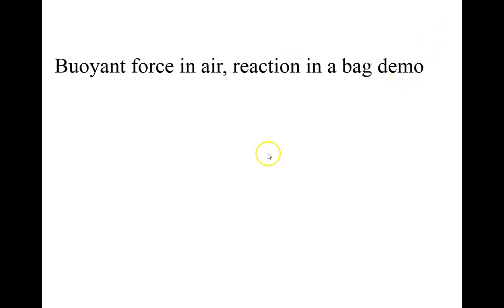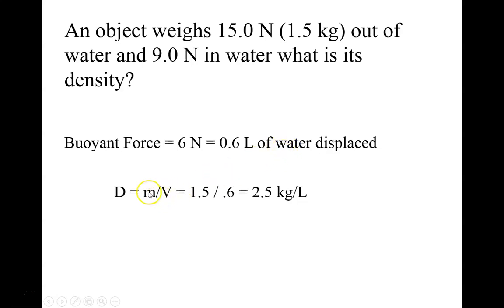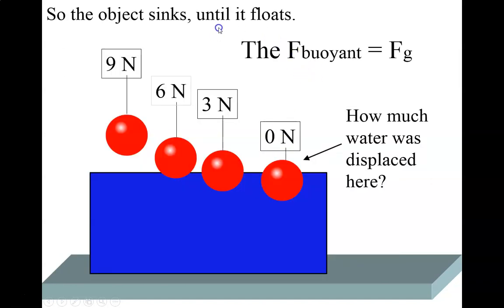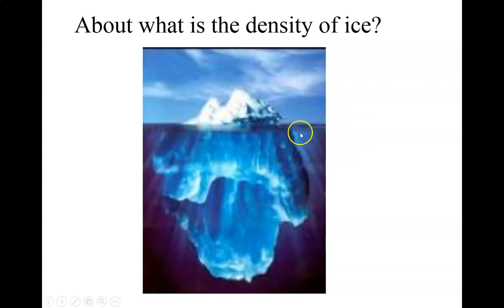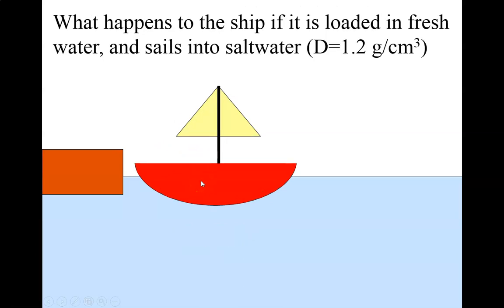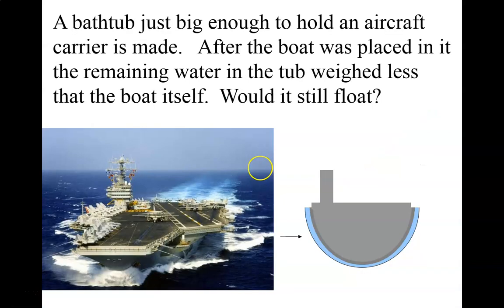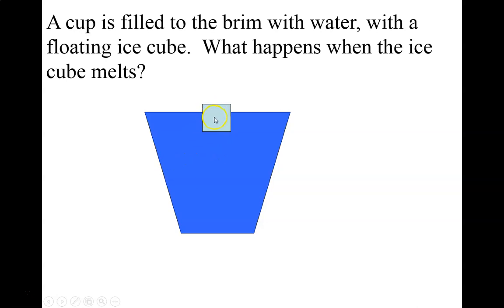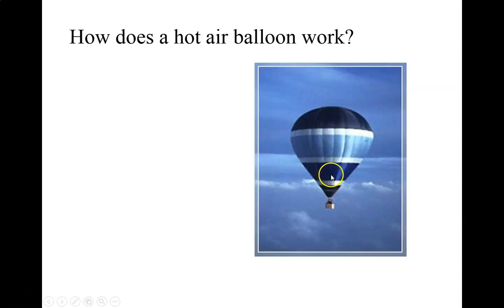HTIP 9-4 more buoyant force floating